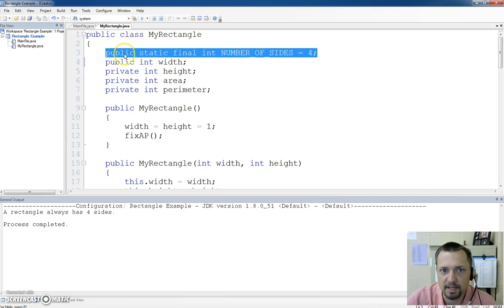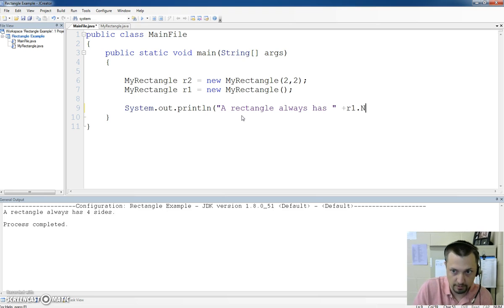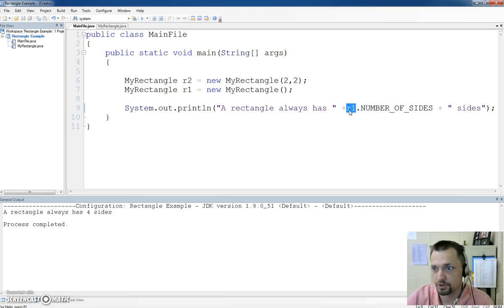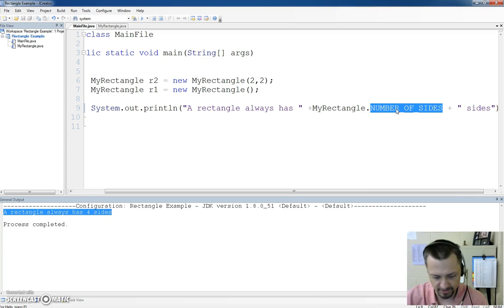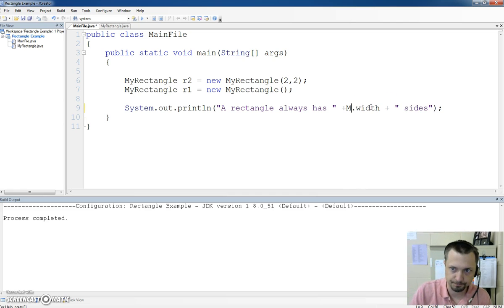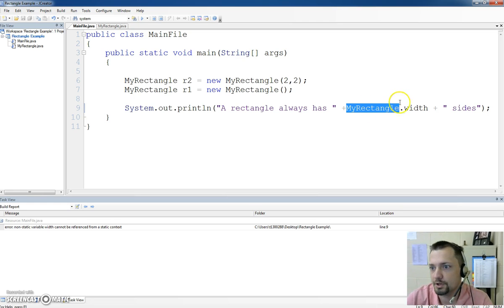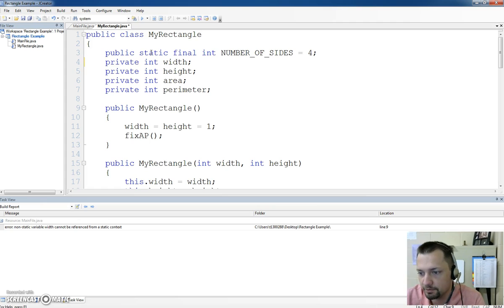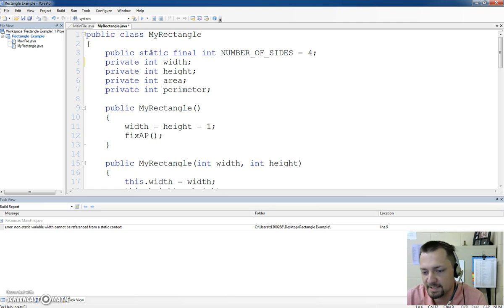Unit 3: Classes (Demo 3)